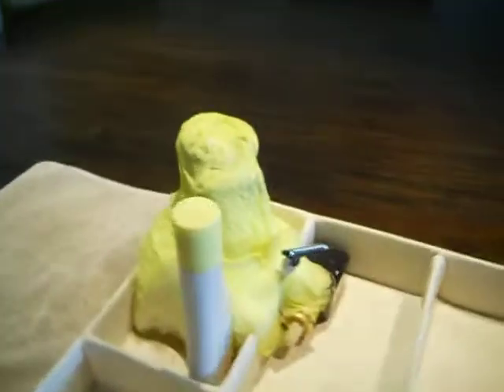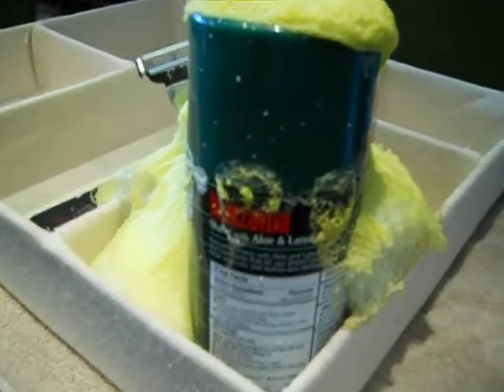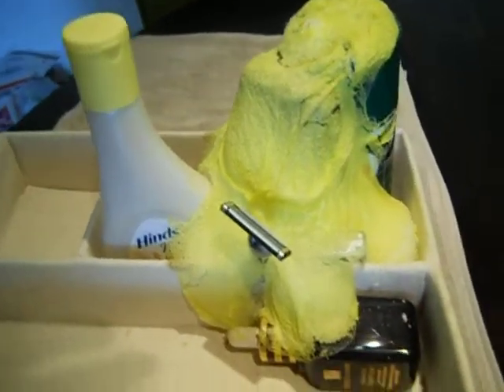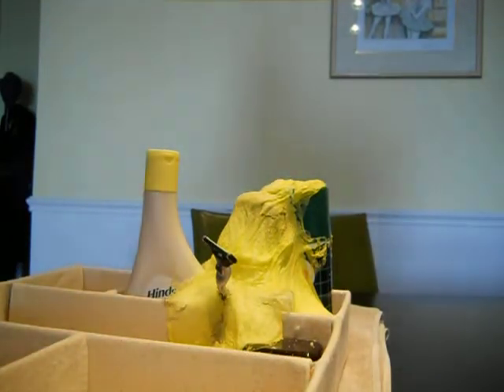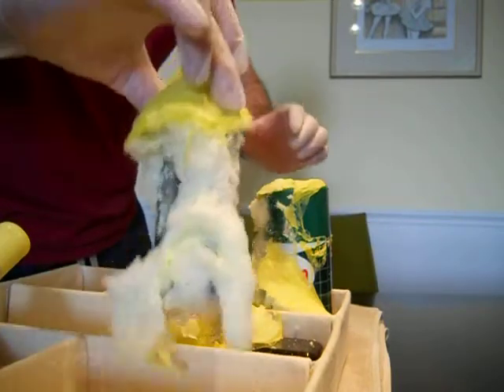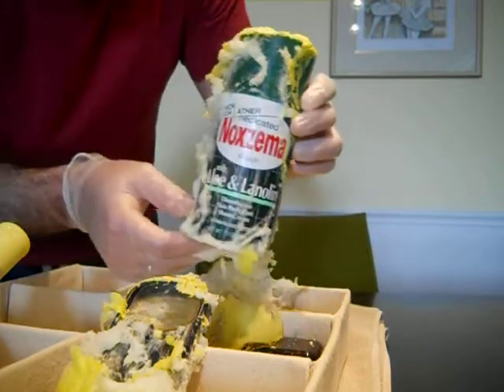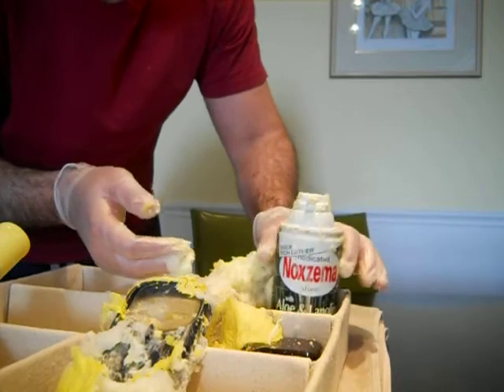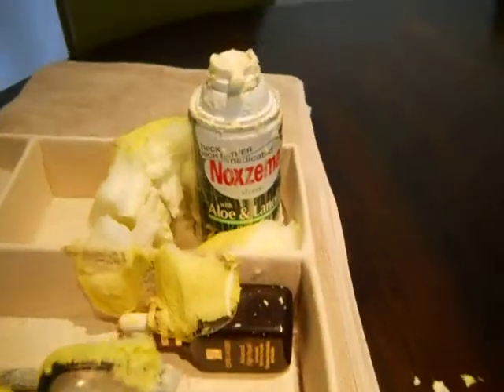Noxzema Shaving Cream Explosion.AVI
Noxzema shaving cream explodes overnight.  Can was stored at room temperature and was purchased about 3 or 4 months prior.  Used it the day before with no incident.